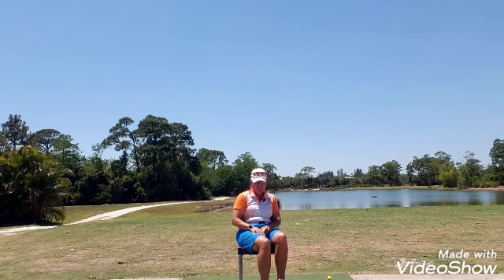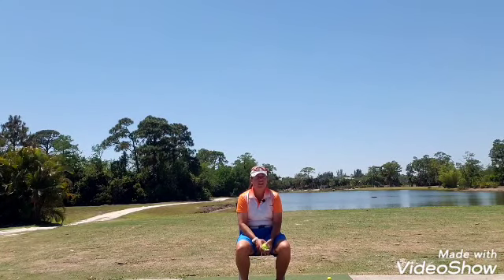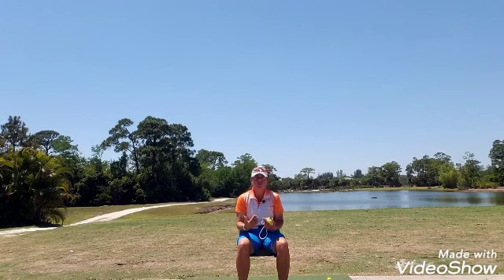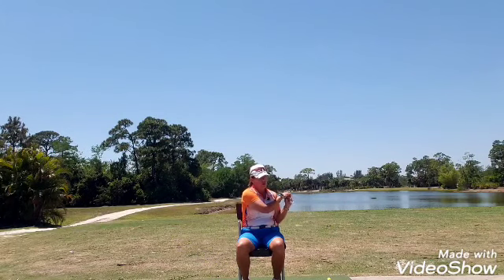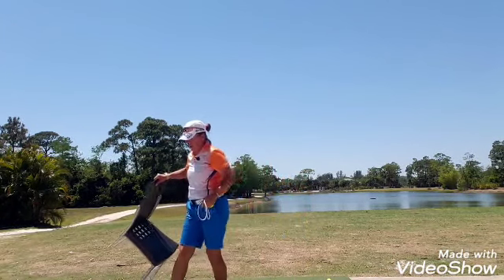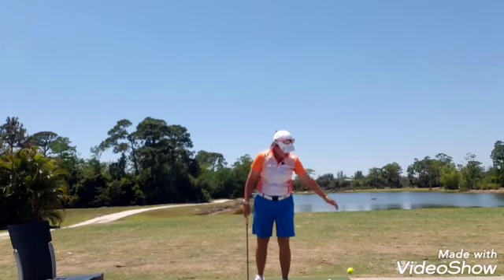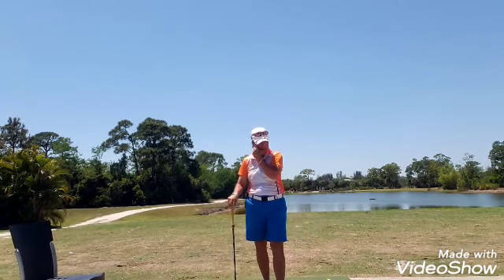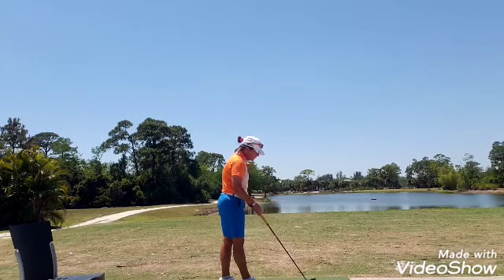How your body responds to the golf swing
Good morning everyone. Today I would like to bring you some thoughts and ideas on how your body responds in the golf swing... It's very simple really... Our body responds to the motion that we make with the golf club.

l for more great tips and tricks to help you improve your game.